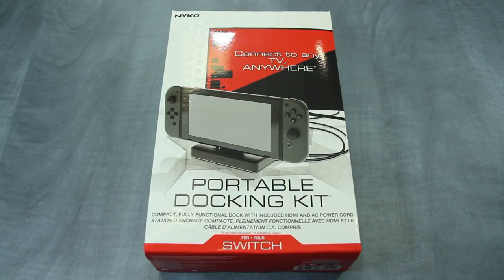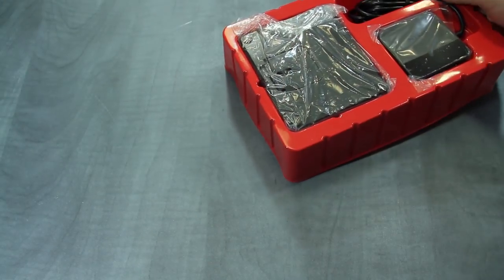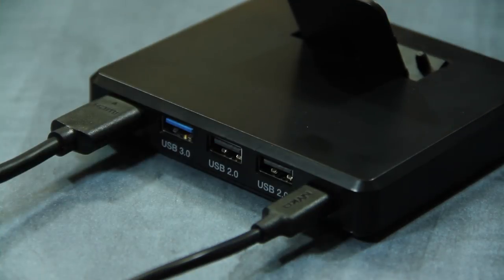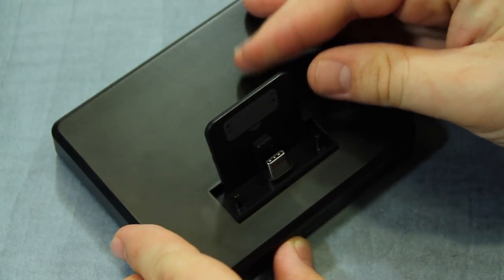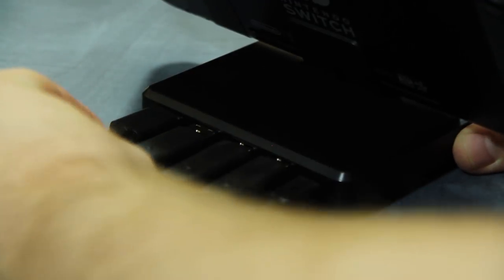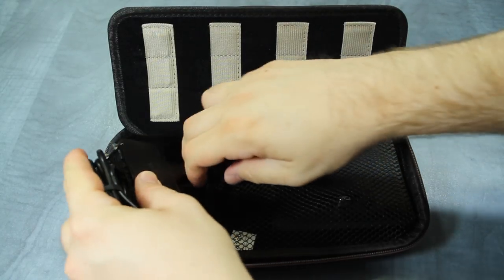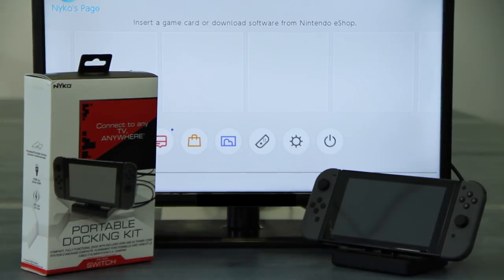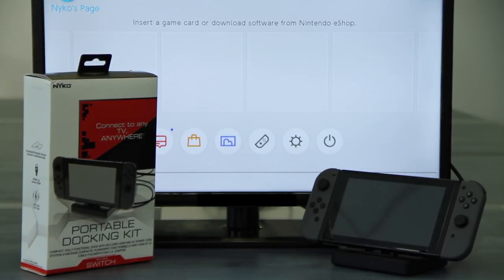Portable Docking Kit for Nintendo Switch™ - In-Depth Walkthrough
Learn all the details of Portable Docking Kit, our travel sized dock for Nintendo Switch™.